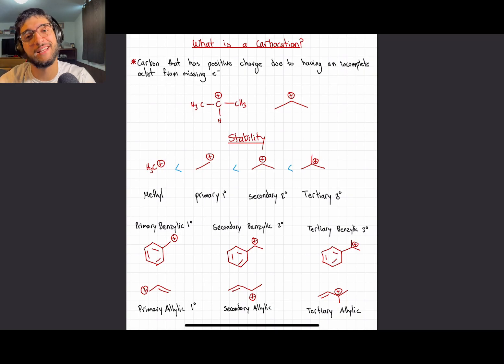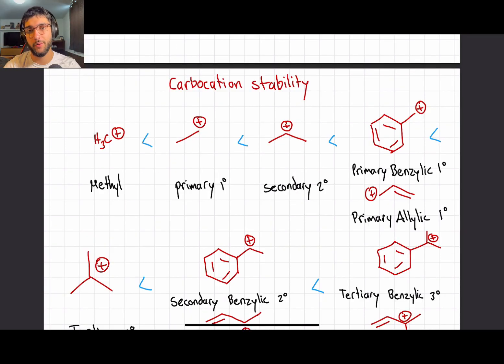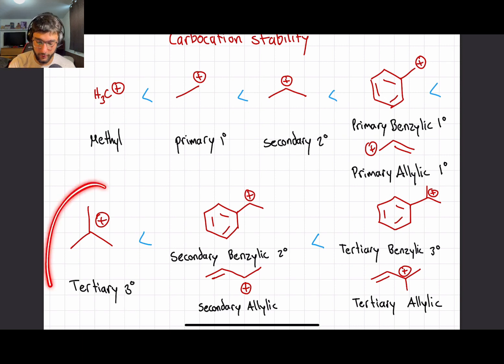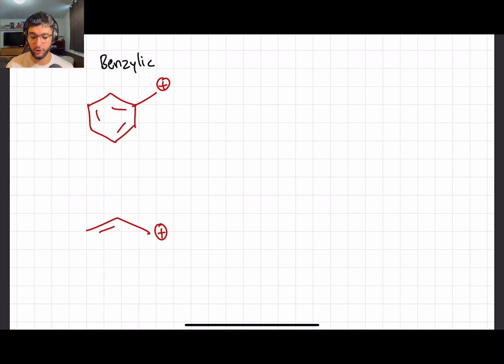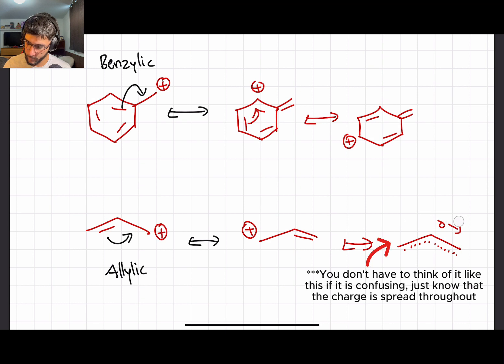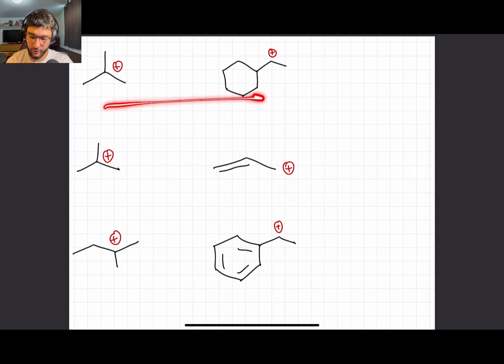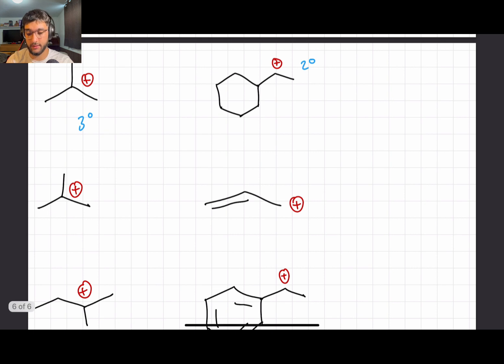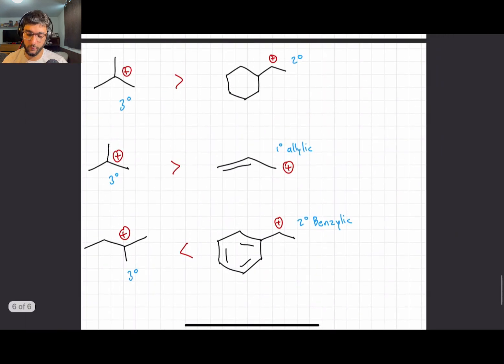Carbocation Stability Ranking Explained: Quick and Easy!!! (By a student)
In this video, we break down carbocation stability and its ranking. We compare different carbocations to see differences in stability to ensure that we understand the concepts explained in this video.